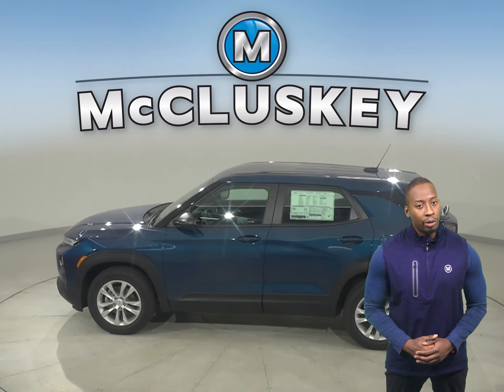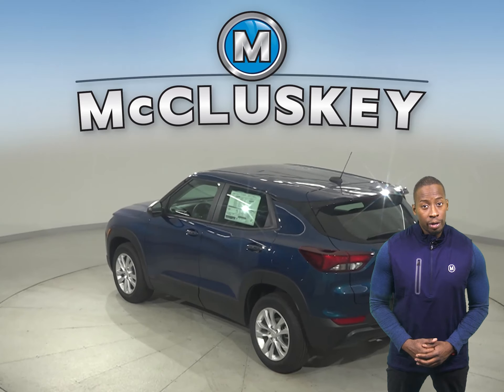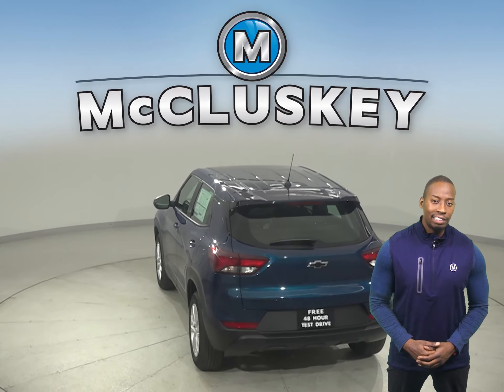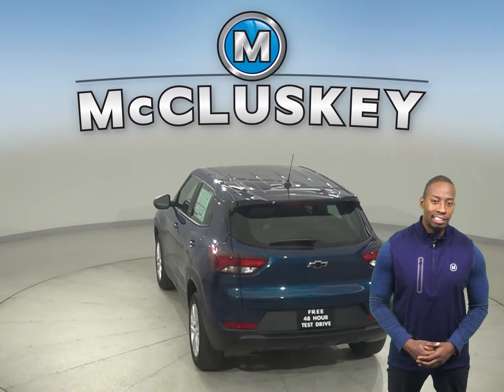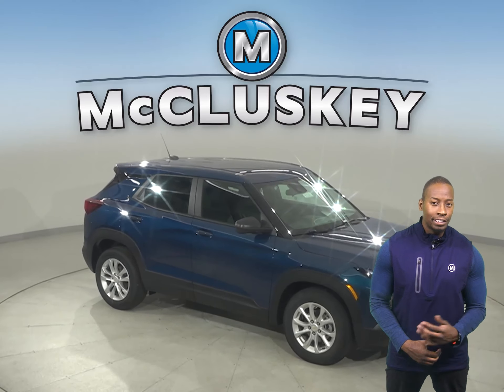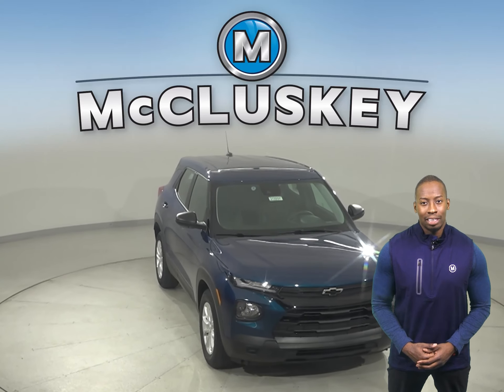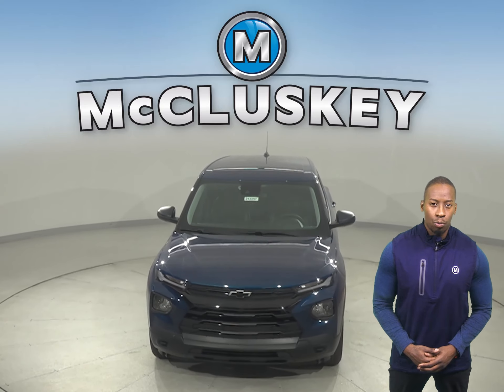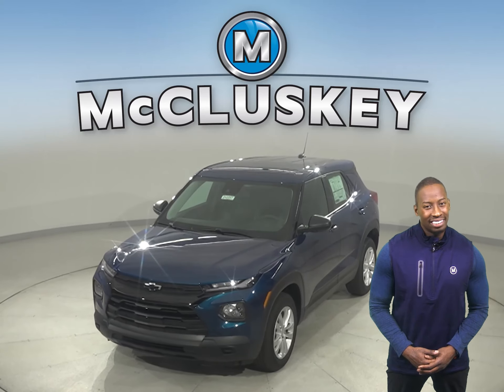212257 New 2021 Chevrolet Trailblazer Blue SUV Test Drive, Review, For Sale -